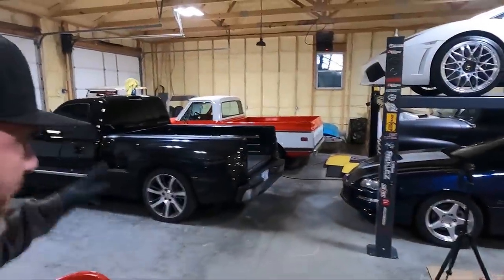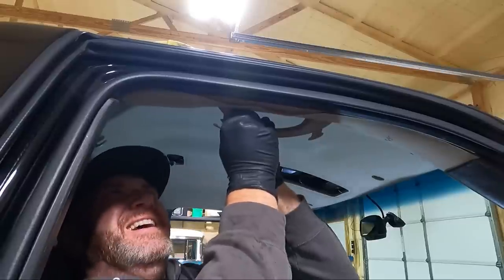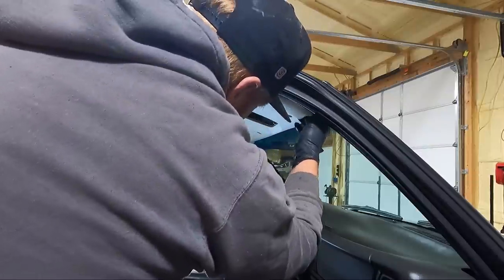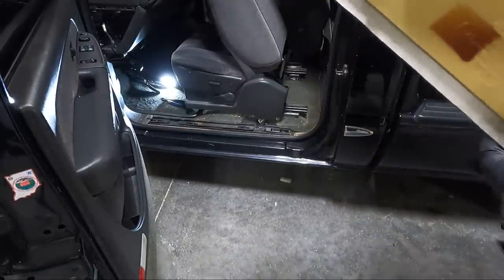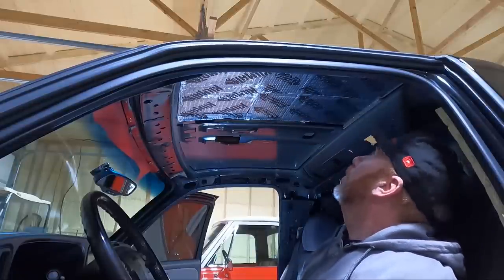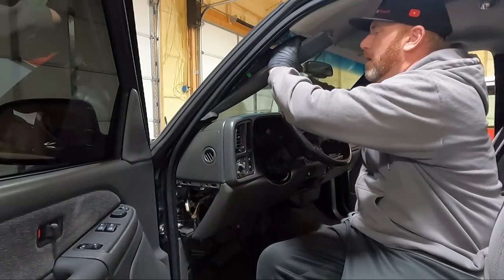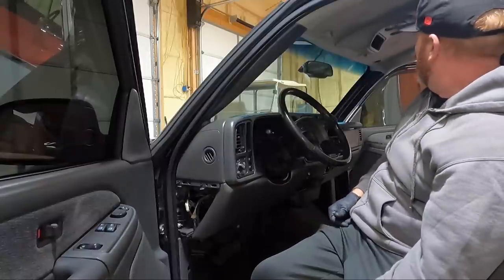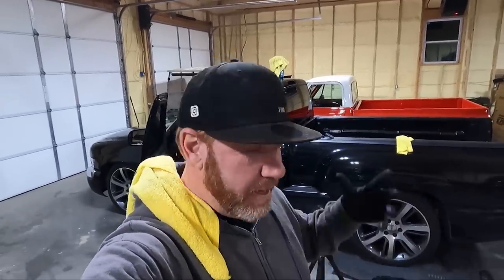How to Replace GMC Sierra NBS Headliner and Adding interior LEDs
Parts
3rd Brake Light
LED Dome Light
LED Map Lights

Tools Used
Torx Set
Small Pick Set
Rollers for Sound Deadening
Super Clean
Microfiber Towels

Some of the Parts Already Installed
Drop Kit
Drop Shocks
SS Mirrors
Head Lights
Radio Installation Bracket
Pac Harness for Steering Wheel Controls
USB Extension Harness (CLA location)
Antenna Adapter
Short Antenna
LED for Glove Box
Lower Door Reflector LED Bulbs
Door Speakers
NVX Baffles
Door Handles
Black Touch Up Paint
Mirror LEDs

In this video we continue to make the NBS GMC Stepside sierra look better. The common falling headliner issues needed to be fixed. I show you how to remove your headliner for it to be fixed or recovered. This is the process for removing the headliner in a regular cab and works on silverado or sierra. Of course you know my OCD starts to kick in and I had to install some led interior lights and start the cleaning process. lol. I also install a new 3rd brake light because a lot of time that area leaks and causes staining on the headliner. You could buy material and cover the headliner yourself but for me it is easier to give it to my local upholstery shop for that. With the new led interior lights and the new headliner this thing is one step closer to looking like it should. Hit the Comments and let me know what you think.